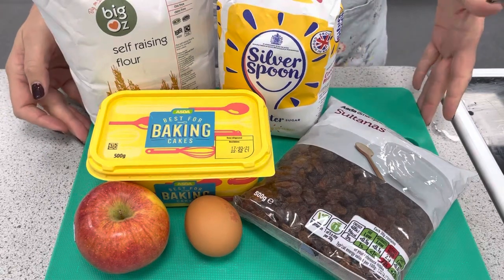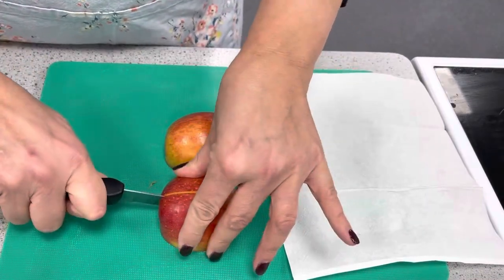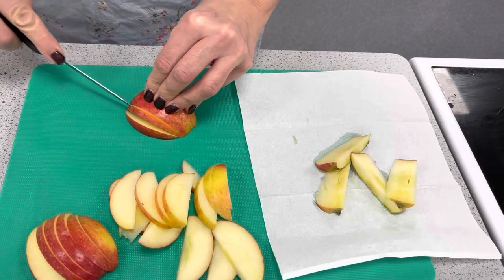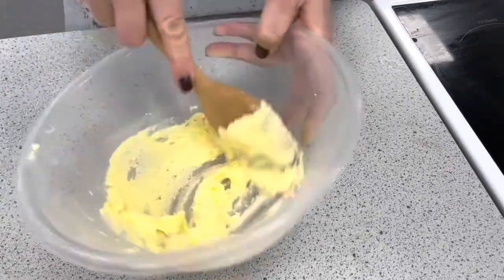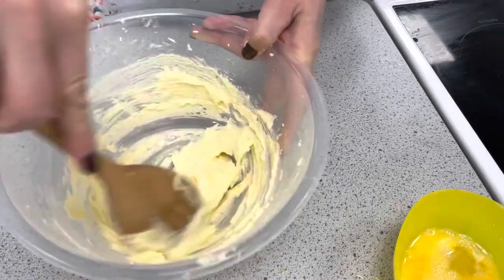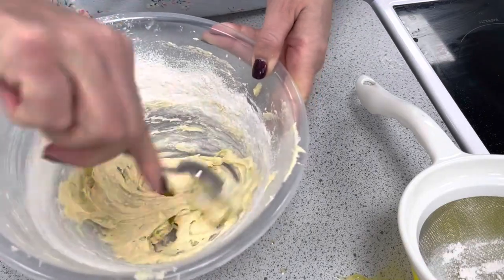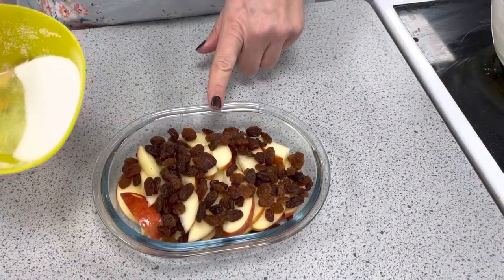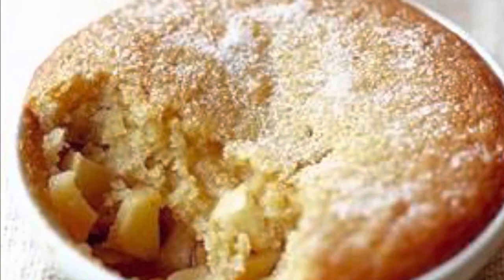Eves pudding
Eve’s pudding.   Food Science: Enzymic Browning,  Skill: Creaming Method